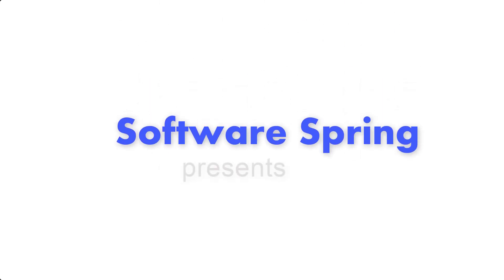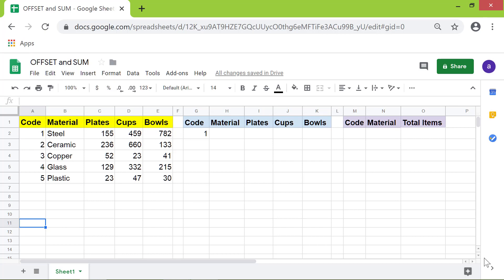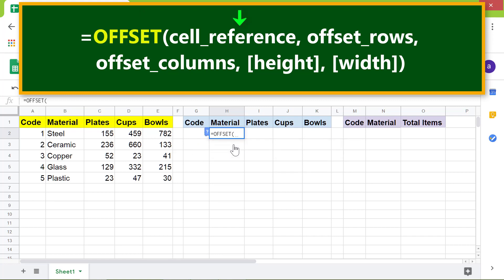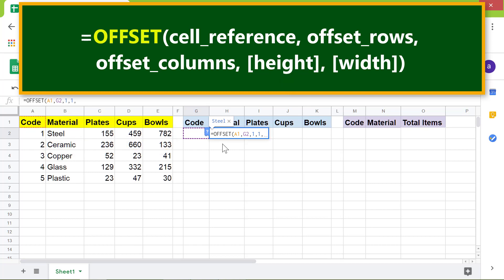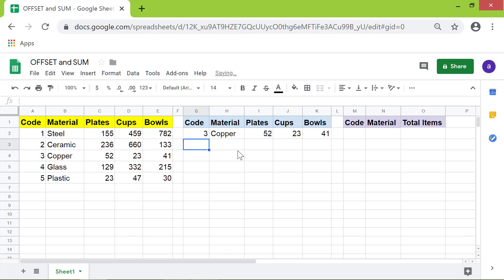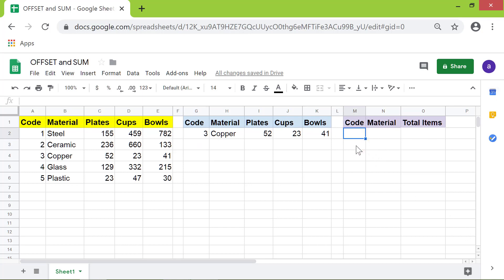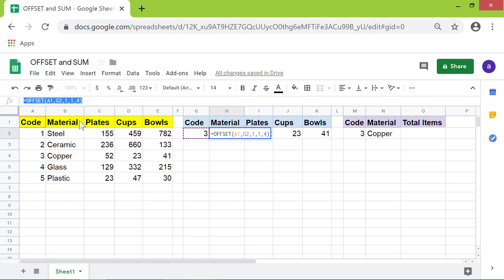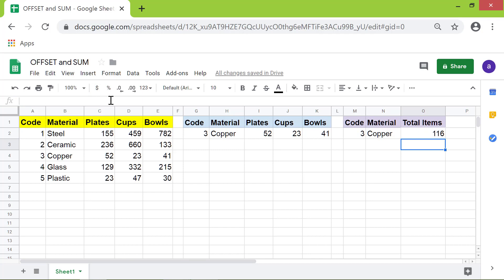Google Sheets OFFSET Function | Embed OFFSET inside SUM | Google Spreadsheet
Use Google Sheets OFFSET and SUM functions together to extract specific data and sum that data.  You have to embed the OFFSET function inside SUM. Google Sheets will first evaluate OFFSET and returns the data to the SUM function, which will then calculate the total.

For example, say there is a cutlery database. The database gives the inventory pertaining to plates, cups, and bowls made from material like steel, ceramic, copper, glass, or plastic. You can use OFFSET and SUM Google Sheets functions to get inventory of cutlery made from a specific material and also the total.

Here is the format of the Google Sheets OFFSET function:

=OFFSET(cell_reference, offset_rows, offset_columns, [height], [width])

Example

=OFFSET(A1, 1, 1, 1, 4)

A1 is the cell_reference or the starting point to offset.

offset_rows=1. It is equivalent to saying, offset or move down by 1 row from A1 or cell reference.

offset_columns=1. It is equivalent to saying, offset or move one column right after moving down 1 row.

height=1. It is optional. It is equivalent to saying that extract data from 1 row.

width=1. It is optional. It is equivalent to saying that extract data from 4 columns.

Here is an example output:

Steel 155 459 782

Here is the format of the Google Sheets SUM function:

=SUM(value1, [value2]...)

value1 can be a range or a number.

value2, value3... is optional.

Example:

=SUM(A1:A5)

If the numbers in the range A1 to A5 are 5, 10, 15, 20, 25, the SUM function will return

75

Now, let's embed the OFFSET inside Google Sheets SUM function. Here is the format:

=SUM(OFFSET(A1, 1, 1, 1, 4))

The ouput of the SUM-OFFSET combo, using the values returned by the OFFSET function, is:

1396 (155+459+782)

The SUM function ignores any text in its input range. In this example, it ignores the text, Steel.

This tutorial on Google Sheets OFFSET and SUM functions gives the steps to combine the two functions to extract specific data and sum the same.